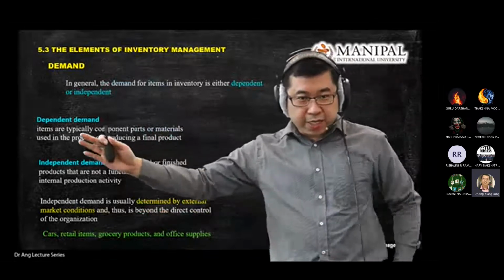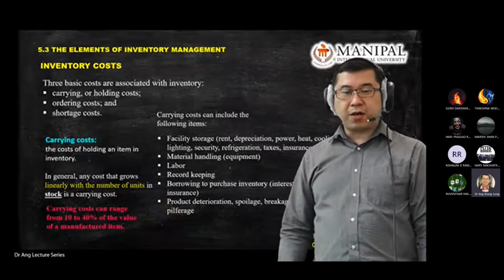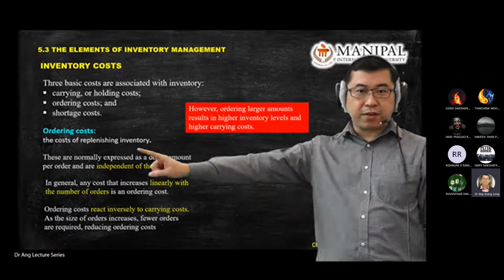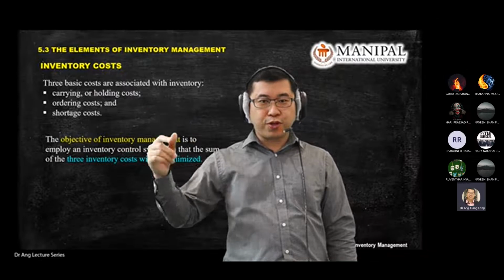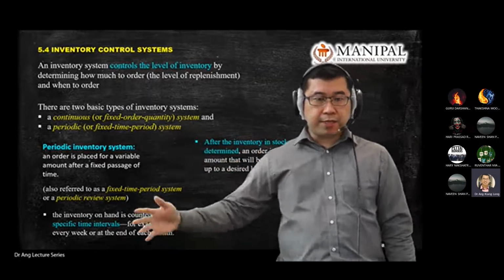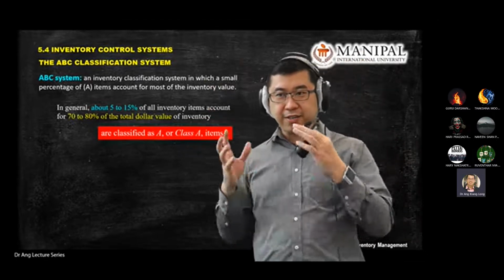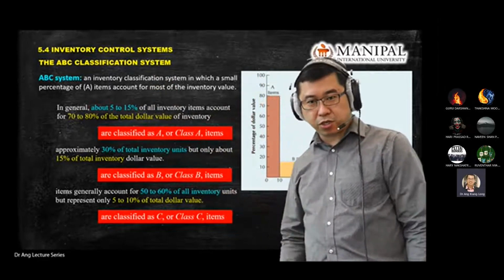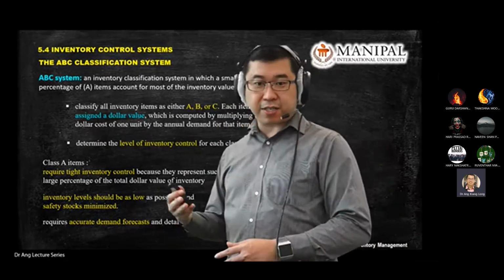EBM4493 Production and Operations Management Chapter 5a-ii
Chapter 5 Role of Inventory Management

The role of inventory in supply chain management;
Inventory and Quality Management;
The Elements of Inventory Management;
Inventory Control System
Economic Order Quantity Models;
Quantity Discounts;
Reorder point;
Order Quantity for a Periodic Inventory System